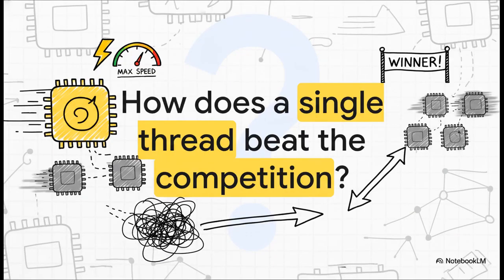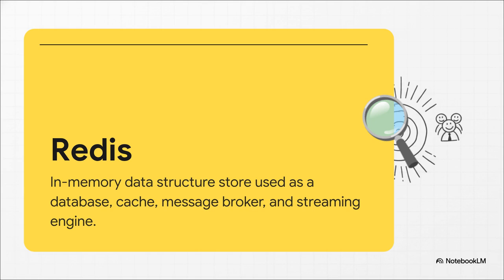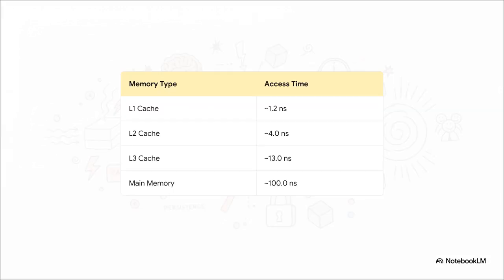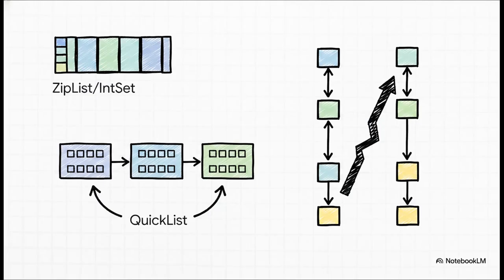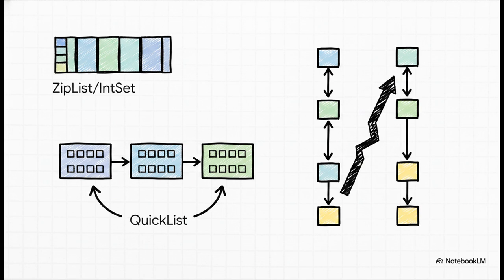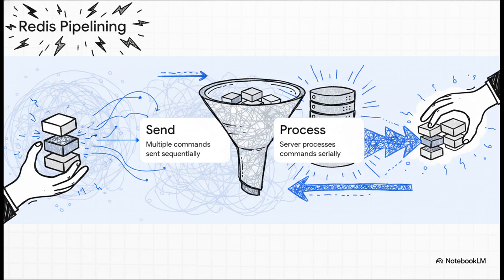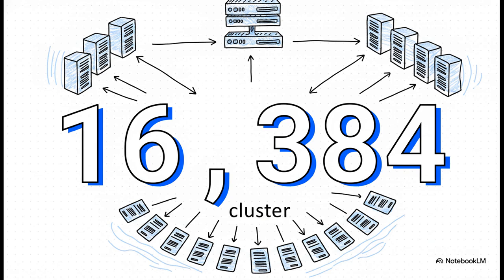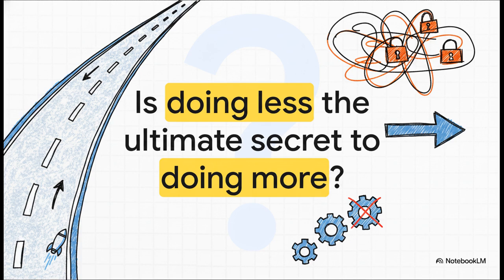Redis Architecture Explained | Why Redis is Blazing Fast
Redis is one of the fastest and most widely used in-memory data stores powering modern applications. In this video, we take a deep technical dive into Redis architecture, memory optimization, persistence mechanisms, and distributed scaling strategies.

Topics covered in this video:

Redis architecture and event loop
Why Redis is primarily single-threaded
Cache locality and low-latency execution
Internal data structures like SDS and ziplists
Redis pipelining and network optimization
Memory management using jemalloc
Persistence models: RDB vs AOF
Redis scalability and clustering
Sharding and gossip protocol explained
High availability strategies

This video is perfect for:

Backend developers
System design learners
DevOps engineers
Software engineering interview prep
Anyone interested in distributed systems and performance optimization